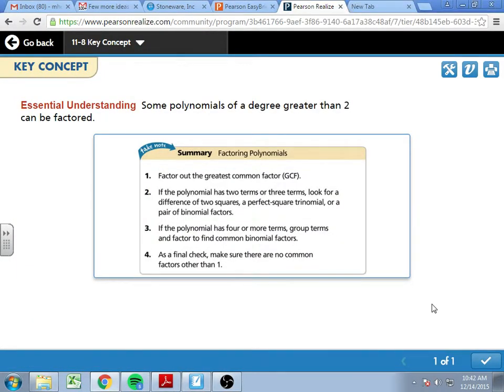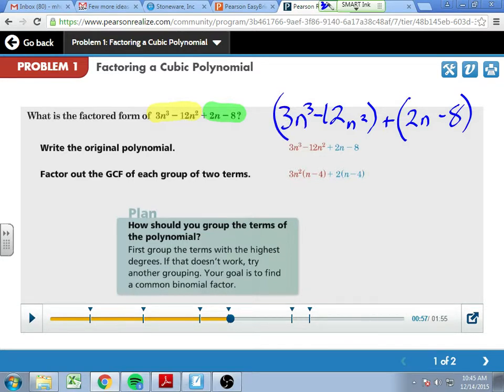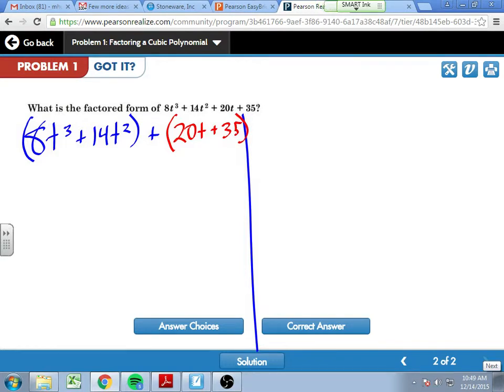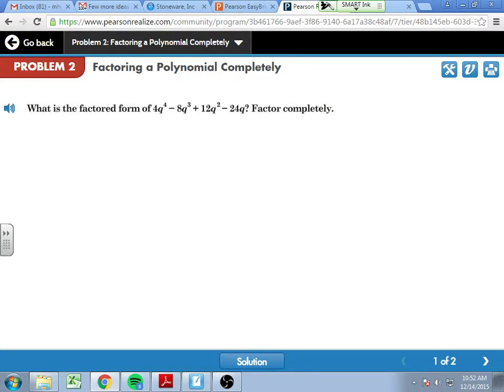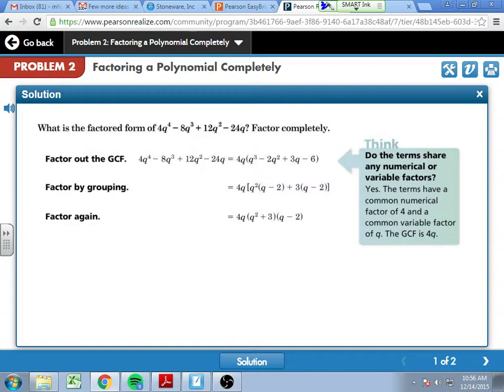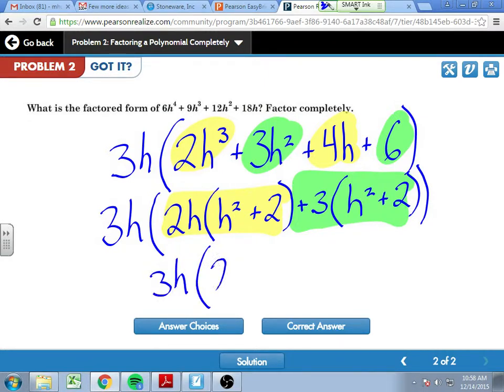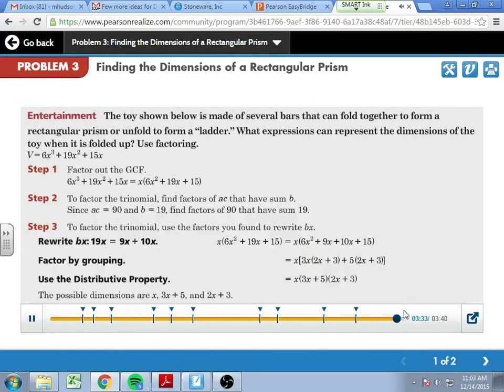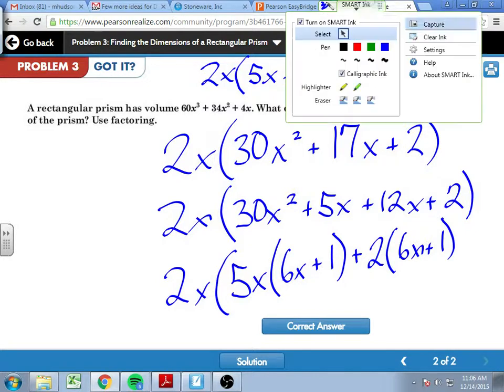M2 - 11.8 - Factoring by Grouping